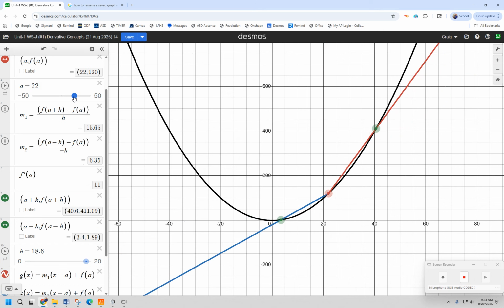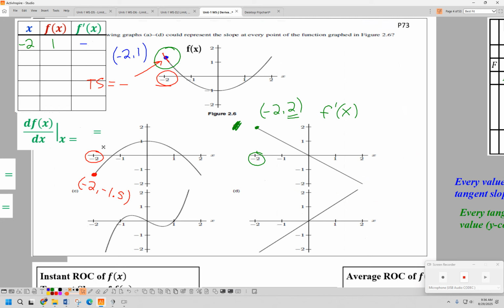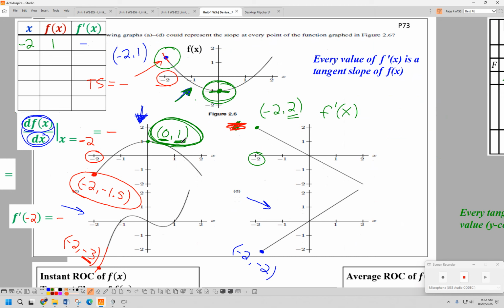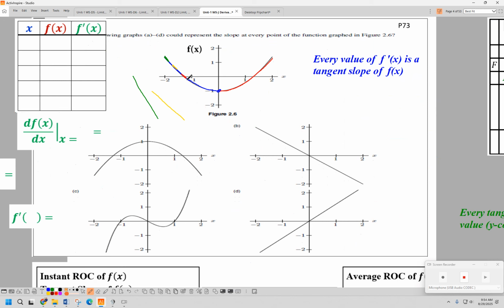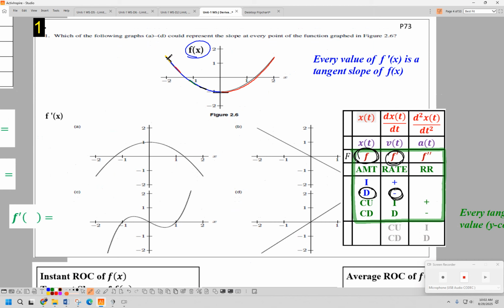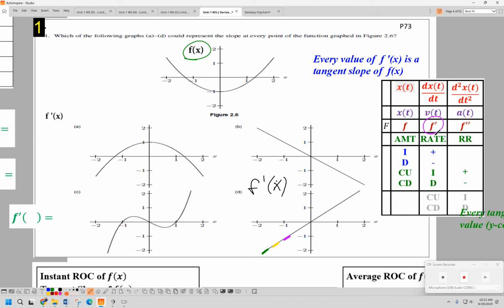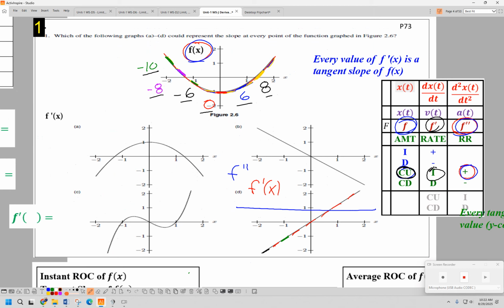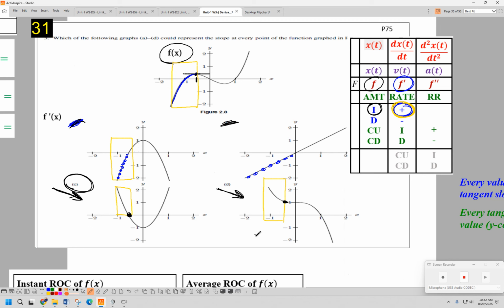Videos Unit 1 WS J Derivative Concepts 21 Aug 2025 14